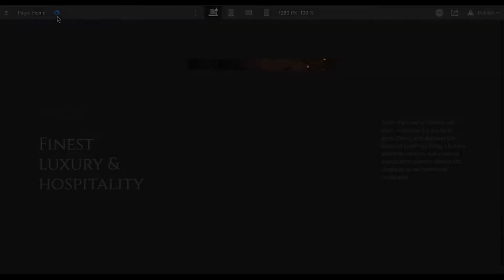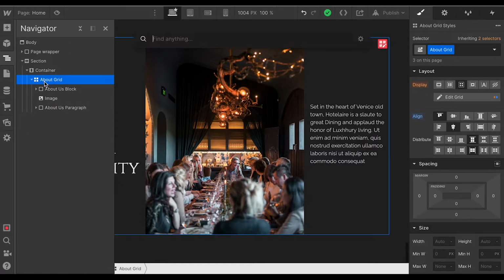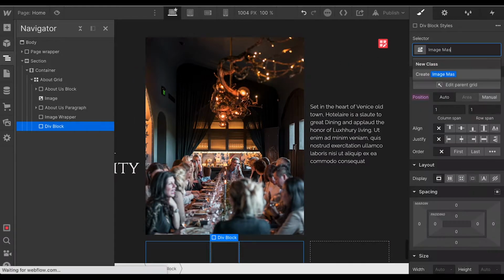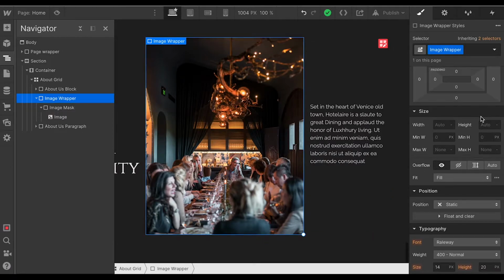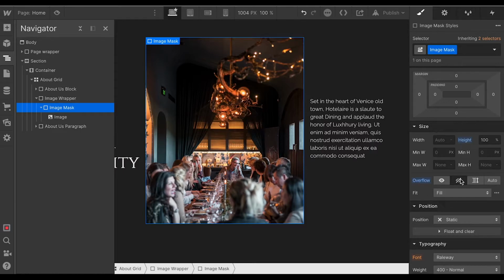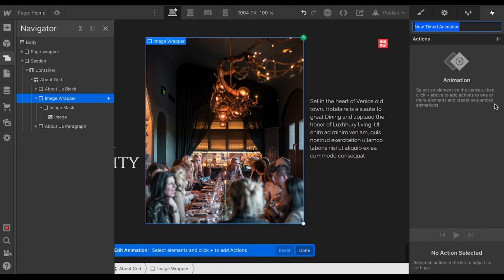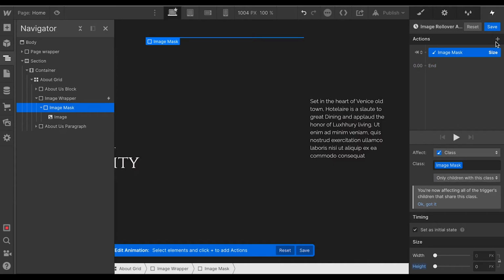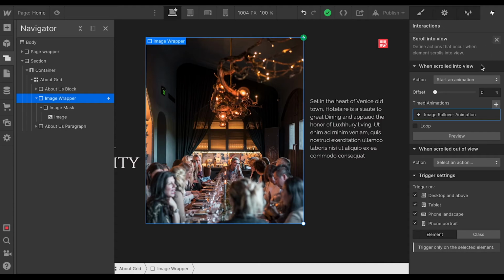How to create Image Slide Animation | Webflow Interaction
Learn how to create a Image slideover animation by Webflow interaction in this Webflow tutorial video.